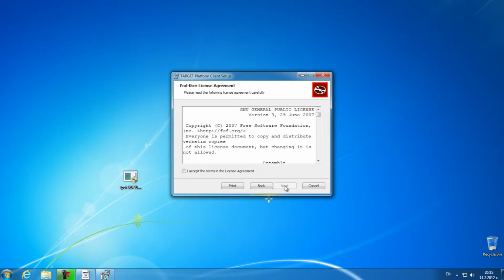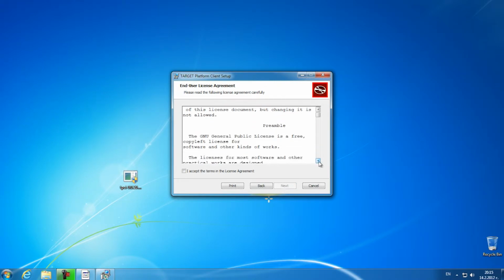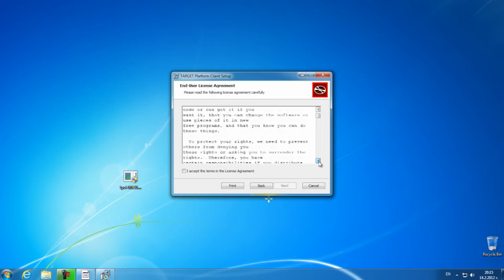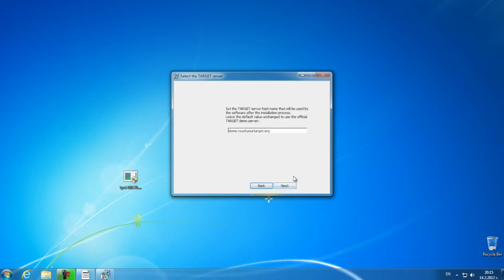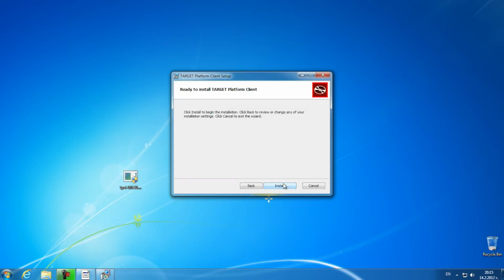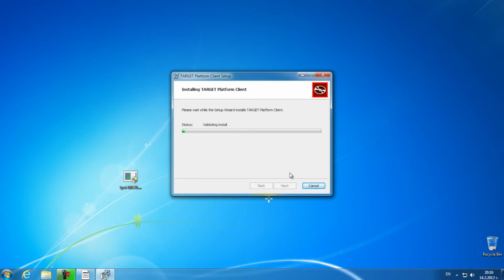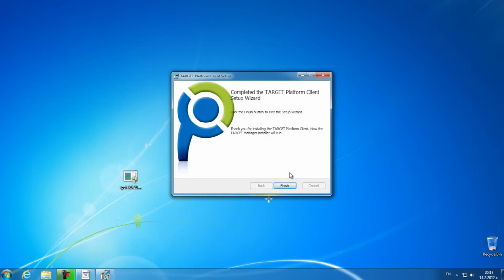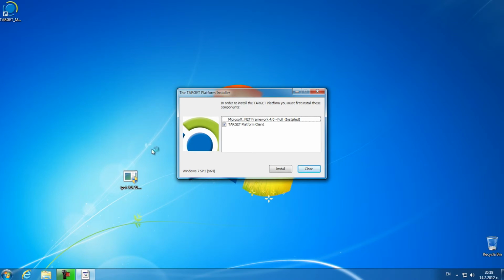TARGET Tutorial 1, Installation